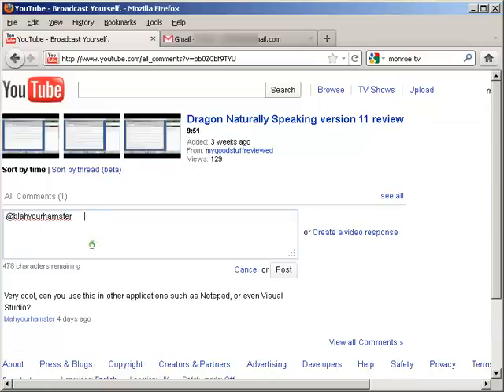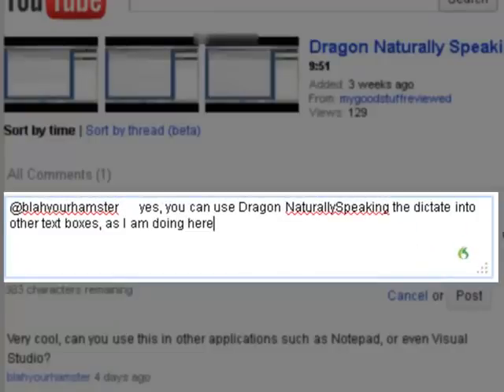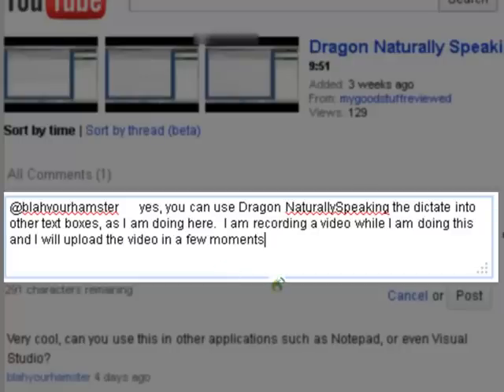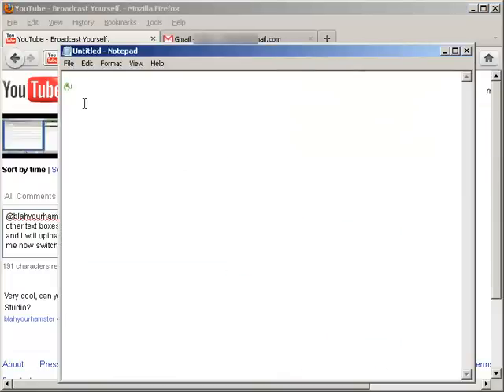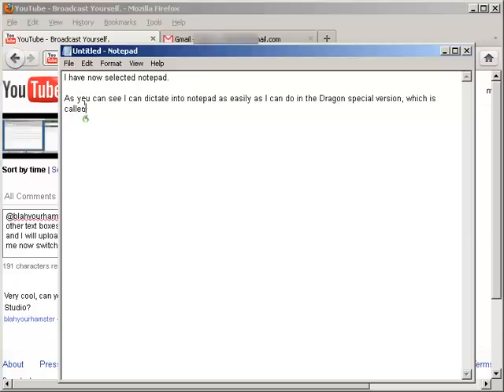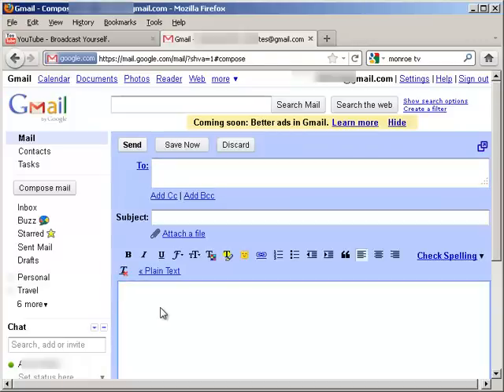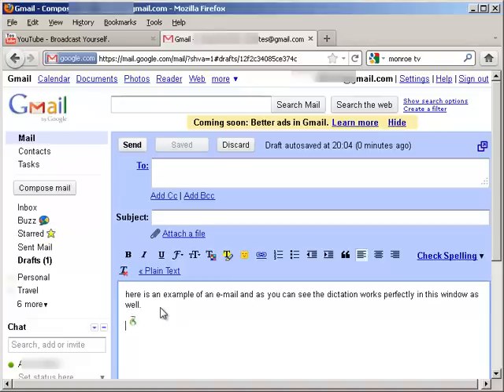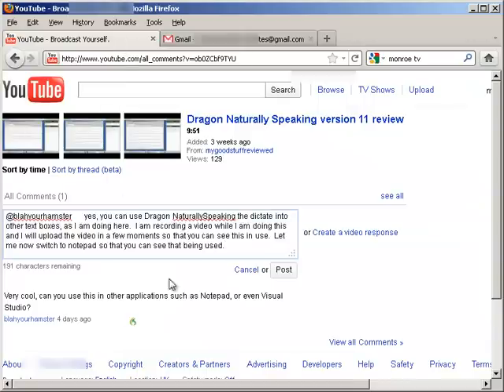Using Dragon Naturally Speaking Premium 11 in various applications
This is a video response to a comment on the original Dragon 11 review video

You can see how I can switch from one text window to another and dictate easily into them.  This is the Premium edition that I'm using.